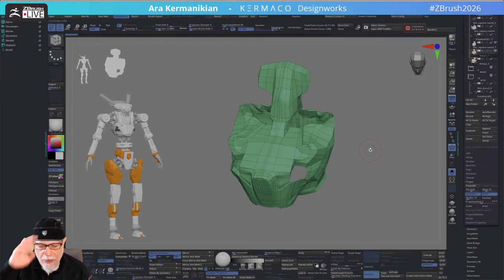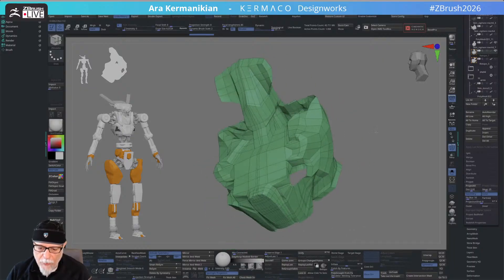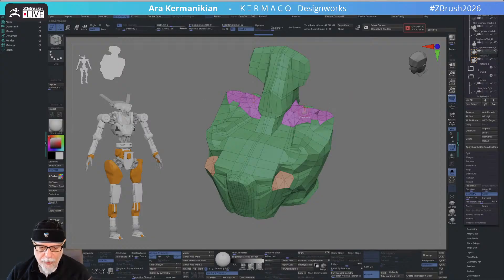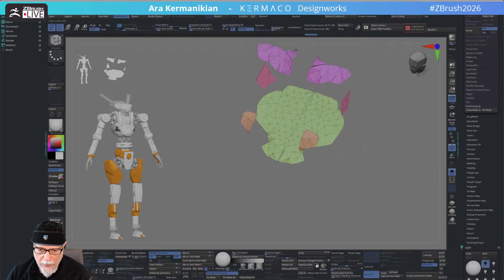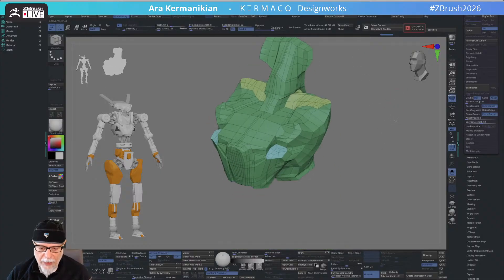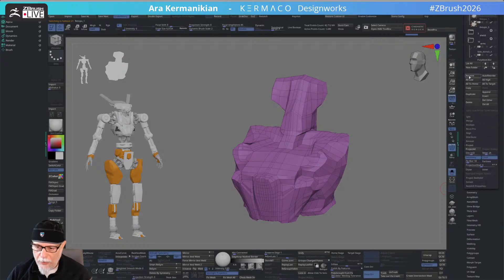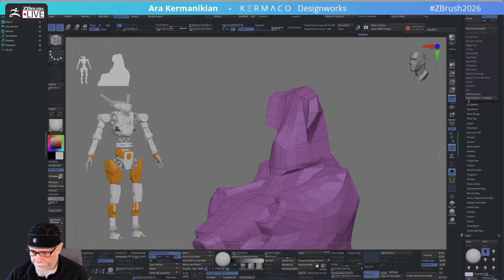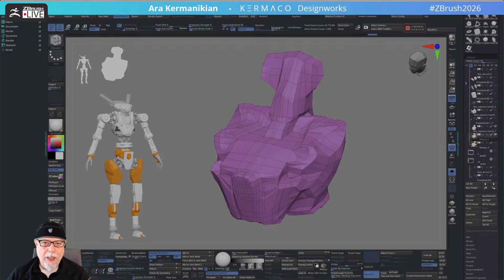KERMACO POWER TIP - Retopology Brush + ZRemesher.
📚 Cineversity Tutorials:
• ZBrush Series
• ZBrush for iPad